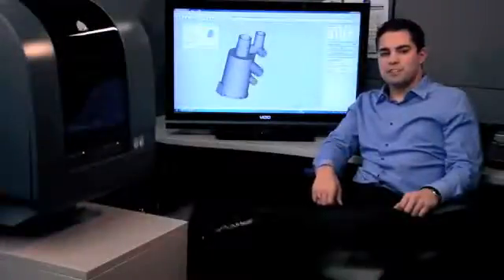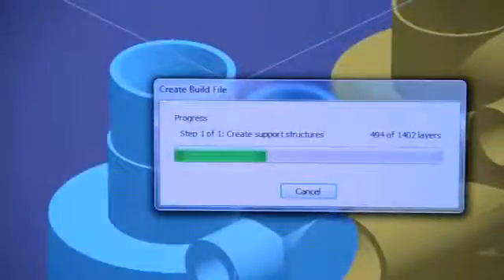3D Systems ProJet 1500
The ProJetTM Personal 3D Printer prints durable plastic parts tough enough for functional testing and snap-fit applications. With the ProJet™ 1500, print in up to 6 different colors with
excellent high resolution detail and smooth surface finish. Bring your designs to life at print speeds up to 5 times faster than any other 3D printer in its class. ProJet™ Personal 3D Printers